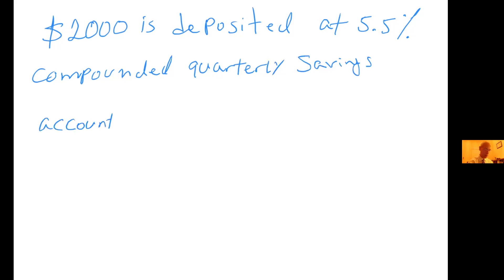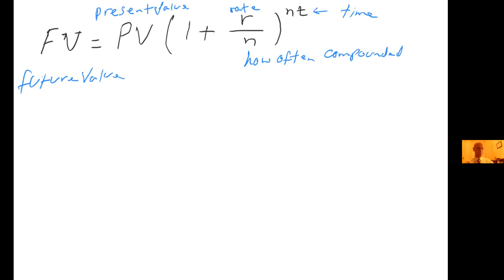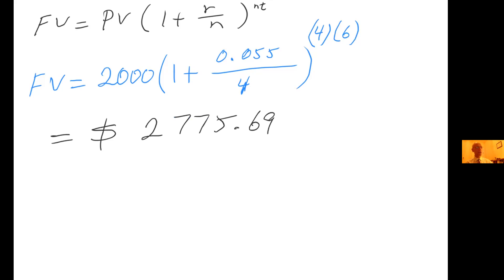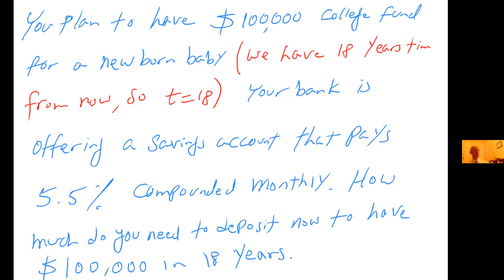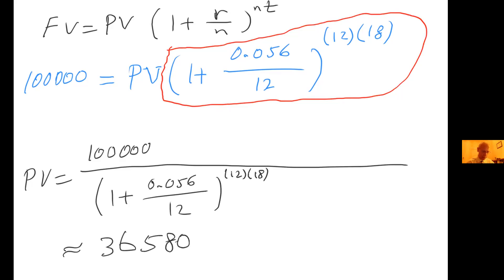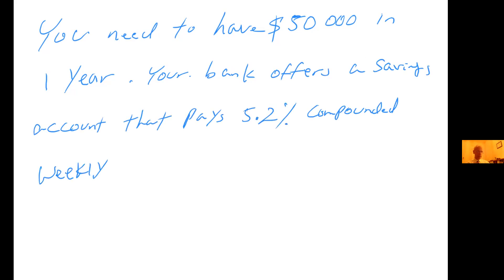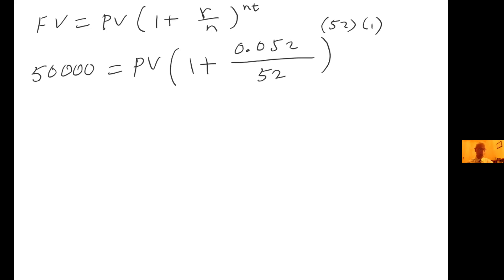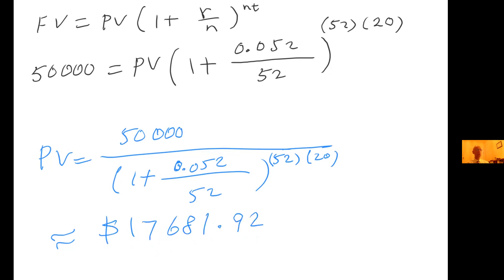Present and Future Value